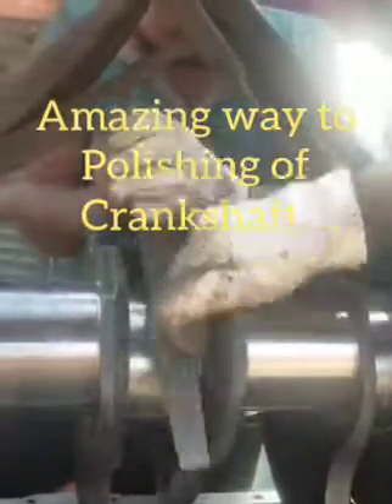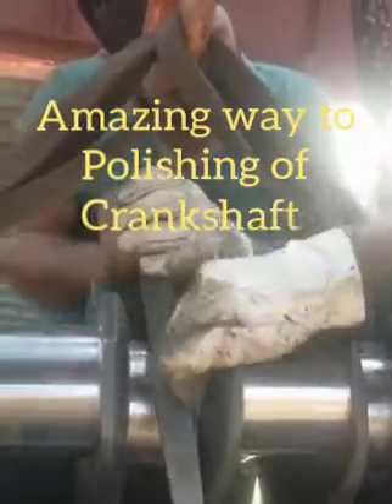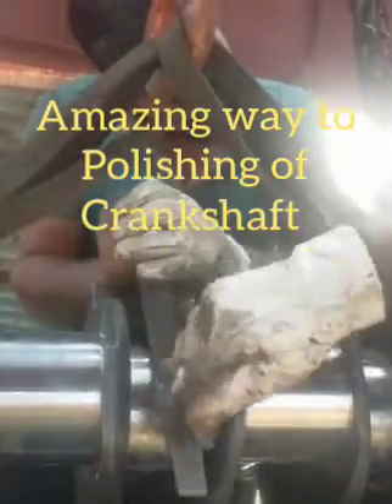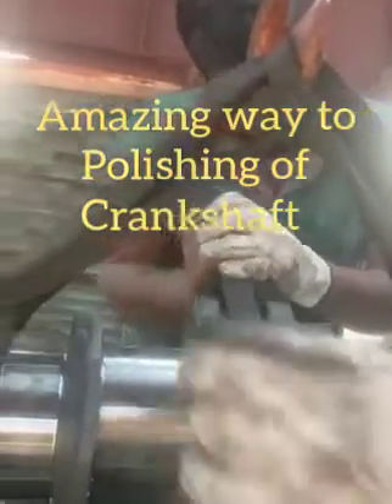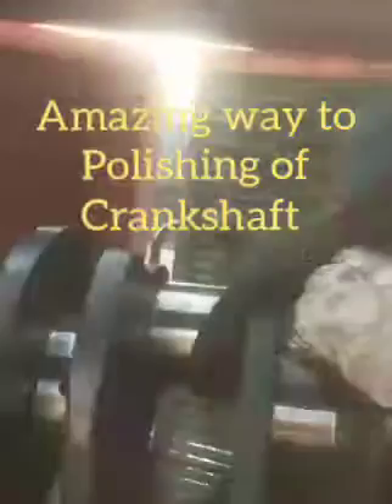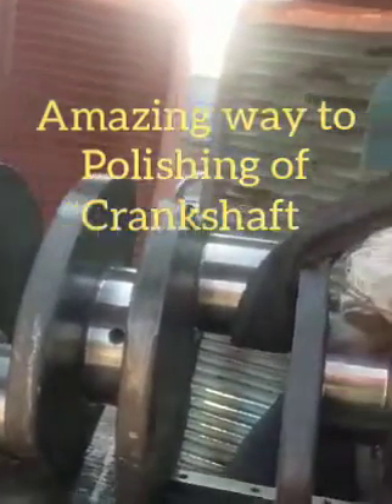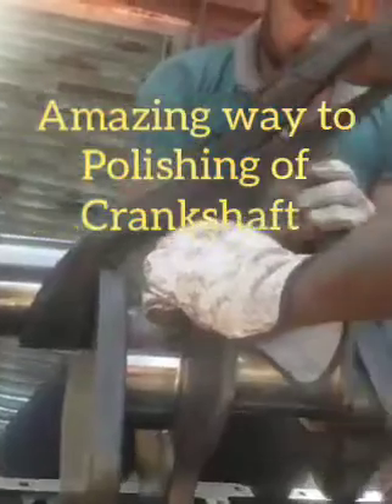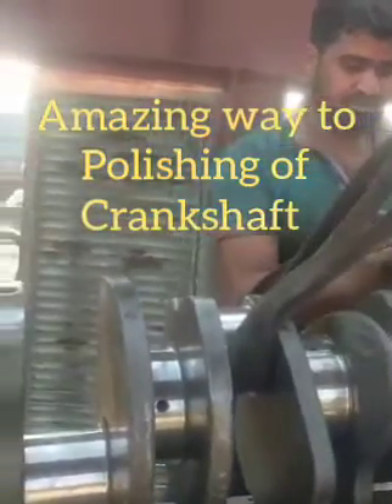Amazing way to Polishing/ Grinding of the Crankshaft.